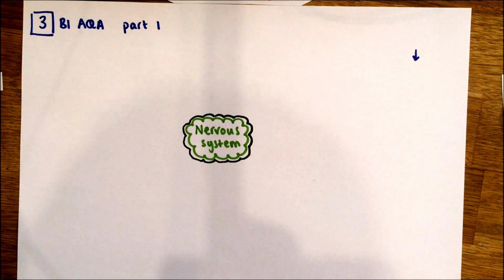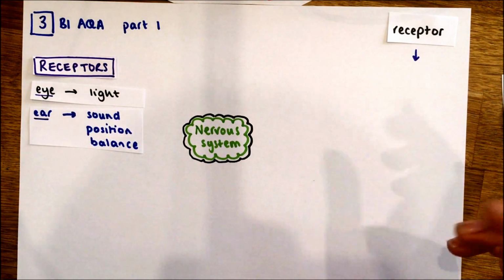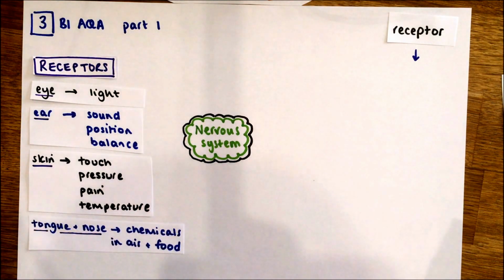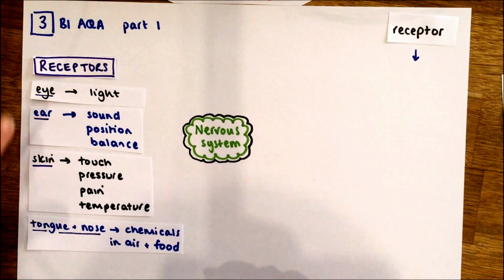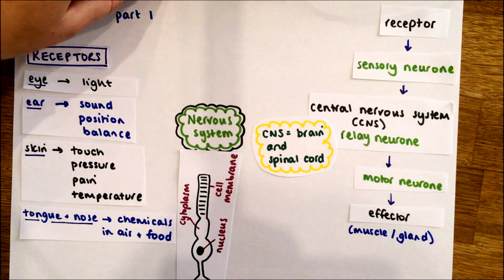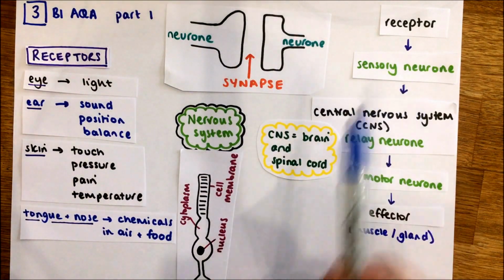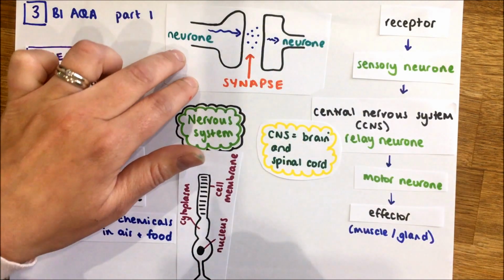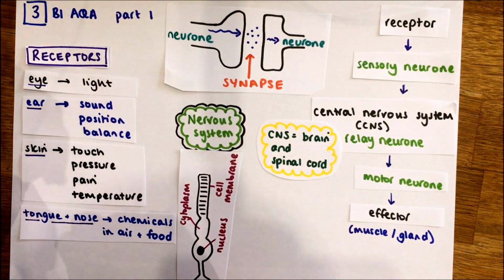AQA B1.3 part 1 Nervous System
Short revision video on B1.3 Nervous system, focussing on key aspects of the AQA specification